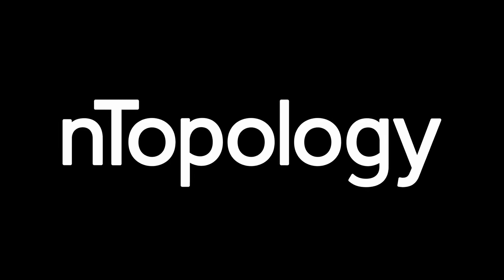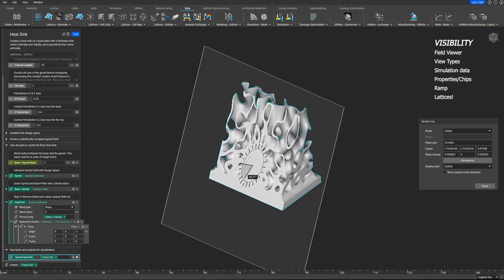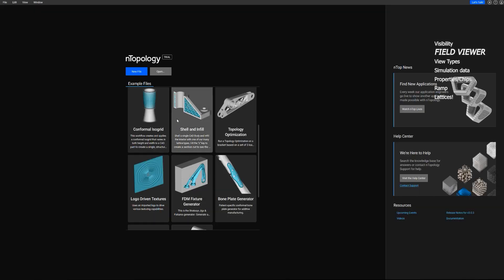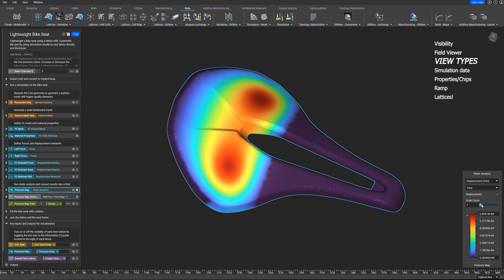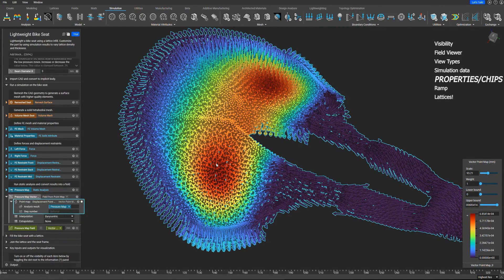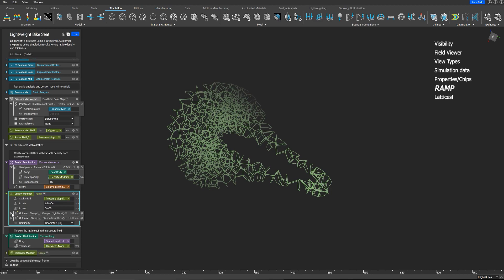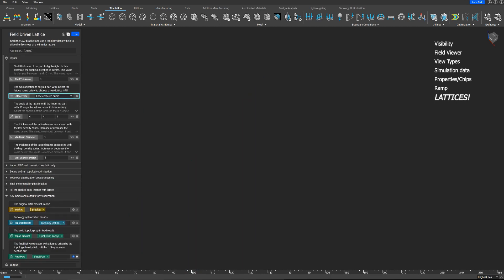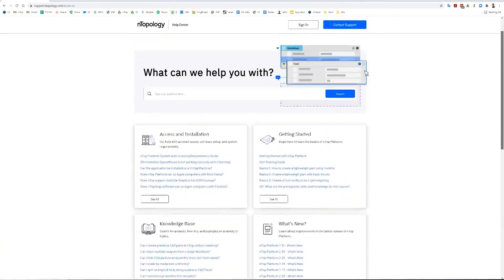7 Practical Tips to Get the Most out of nTopology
In this how-to video, John Graham, Application Engineering Director at nTopology, shares seven practical tips to help you get the most out of the software. All the files that John used in the video are available on nTopology’s home screen.

Watch and learn how to:
• Isolate nTop blocks & activate the field-viewer
• Navigate different view types and visualize simulation data in 3 different ways
• Access block properties and use them as input of Ramp blocks & generate complex lattices

Get started with nTopology. Create your free nTop account today and gain instant access to an interactive preview version of the software